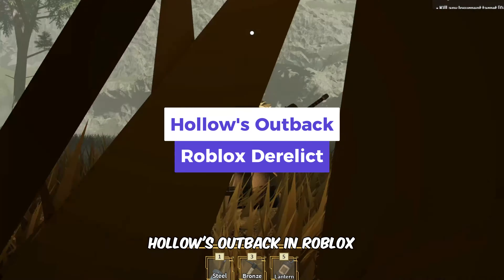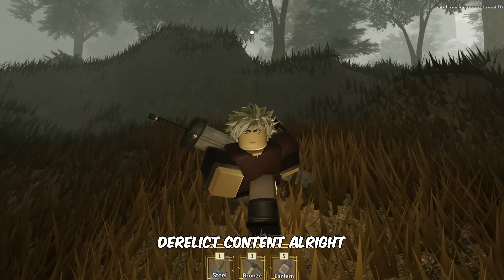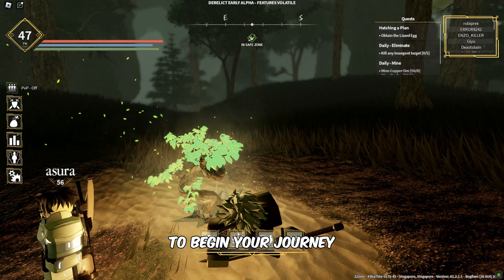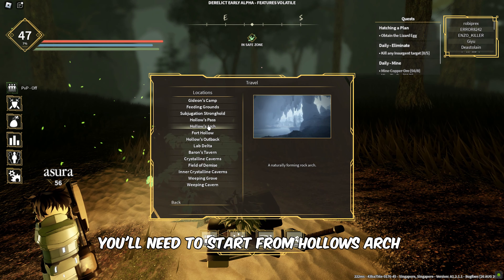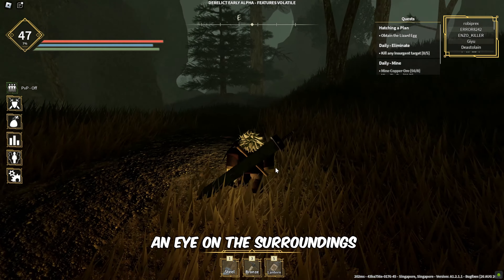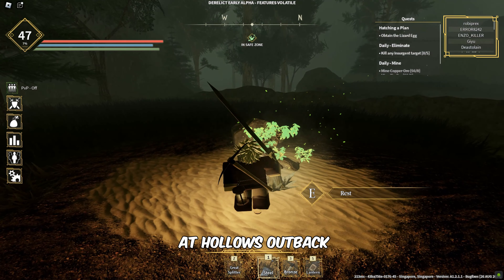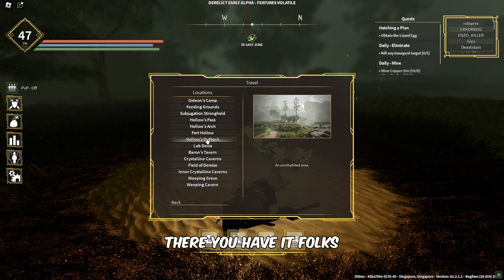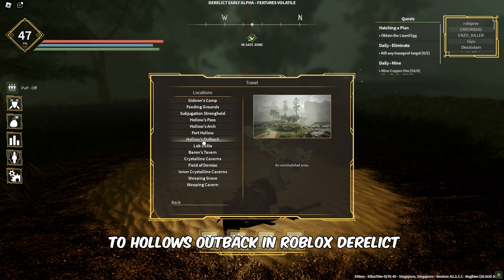How to Get to Hollow's Outback in Roblox Derelict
In this video, you'll learn how to get to Hollow's Outback in Roblox Derelict